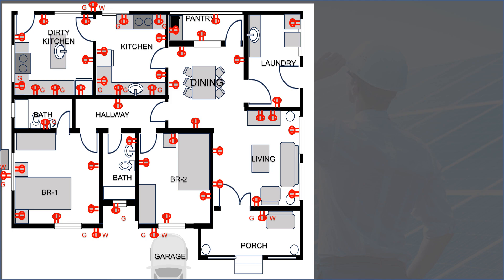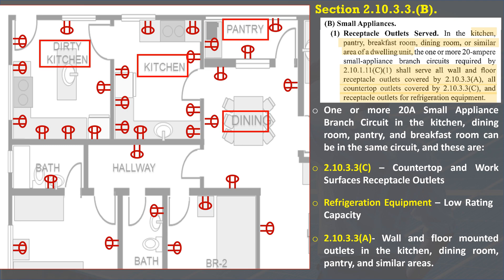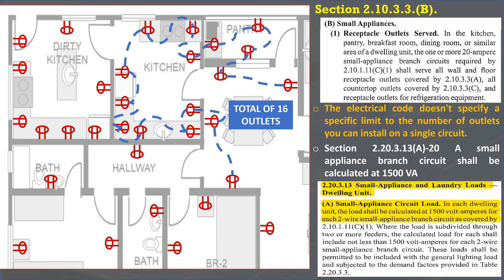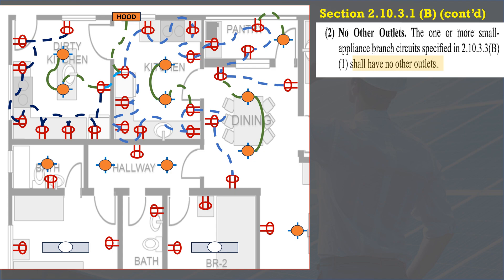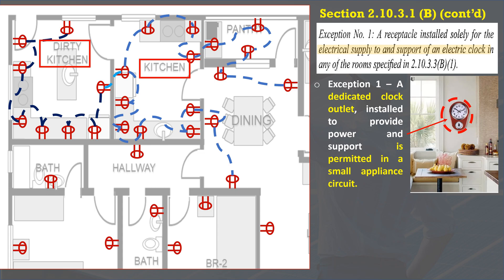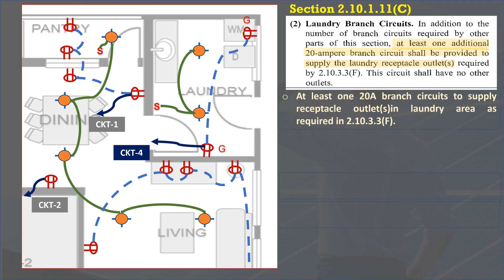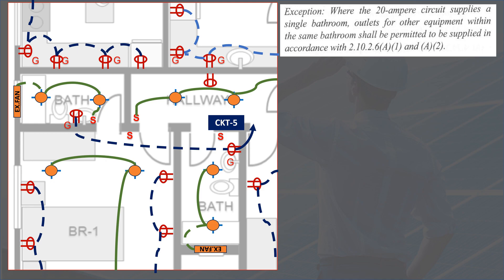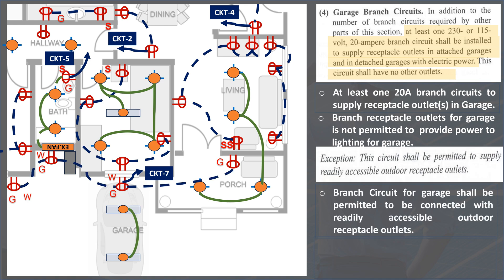BRANCH CIRCUIT REQUIREMENTS - PHILIPPINE ELECTRICAL CODE 2017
CAN THE KITCHEN AND BATHROOM BE ON THE SAME CIRCUIT? What are the code rules regarding which areas are permitted in the same circuit and which require a dedicated circuit?

In previous videos, we discussed the code rules for dwelling and non-dwelling units for placing outlets, the types of outlets, and their applications.
Now we will learn "Branch circuit Requirements for dwelling units."

1. A small appliance load, including refrigeration equipment in the kitchen pantry, breakfast room, dining room, and similar areas, one or more 20 A appliance circuits shall be provided. However, the kitchen small-appliance branch circuit shall only serve one kitchen.
2 - Laundry area, the code is required to provide at least one 20 Ampere small appliance circuit that will provide power to laundry equipment such as the washing machine and gas clothes dryer. A dedicated individual branch circuit is required if an electric dryer is provided.
3. At least one 20 Ampere small appliance branch circuit is required in the Bathroom area. This circuit can provide power to other bathroom receptacle outlets, but this circuit cannot provide power lighting outlets, bathroom equipment, and receptacle outlets outside the Bathroom; however, if a 20 A branch circuit supplies a single bathroom, it is allowed to provide power to all equipment within the Bathroom.
4. At least one 20 Ampere small appliance branch circuit is required in the garage with electric power. This circuit can provide power to readily accessible receptacle outlets installed outdoors. However, this circuit cannot power garage lighting and other outlets.